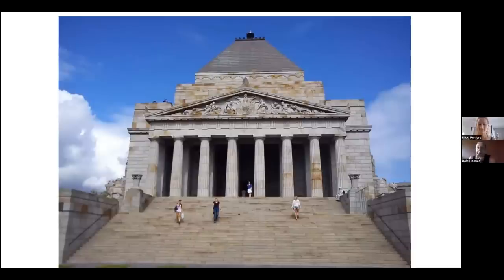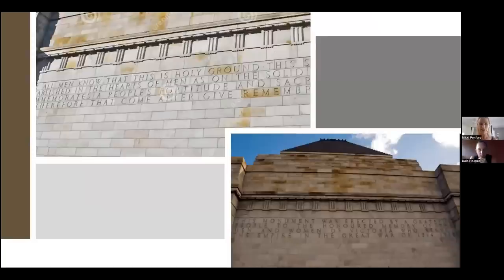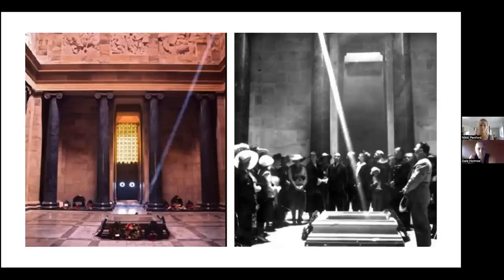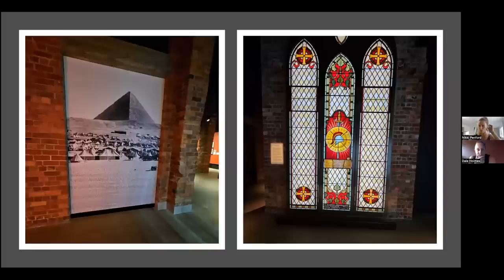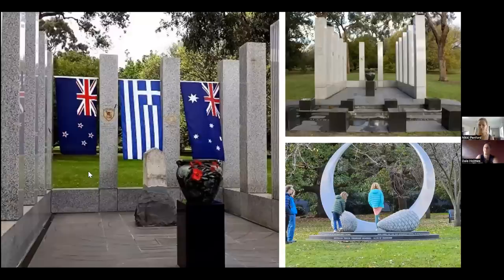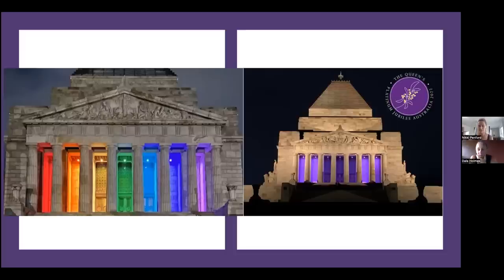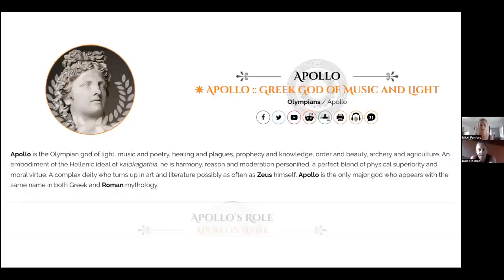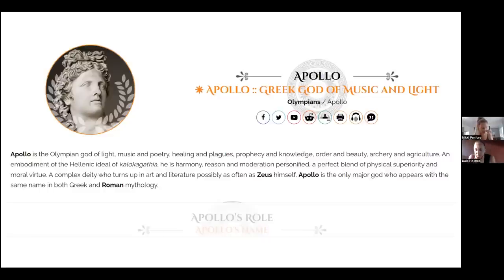The Shrine Pt2 - Nikki